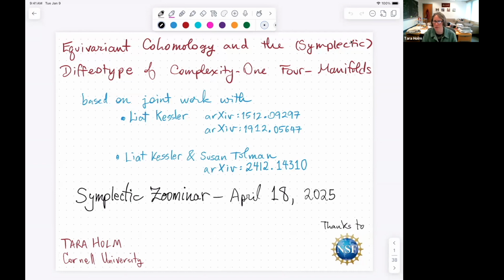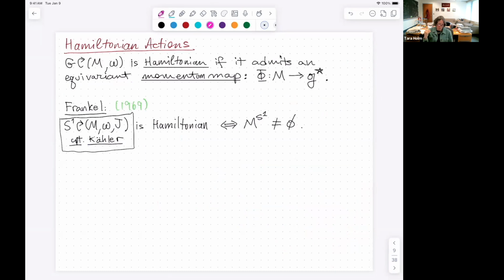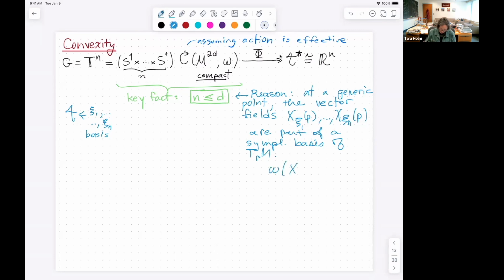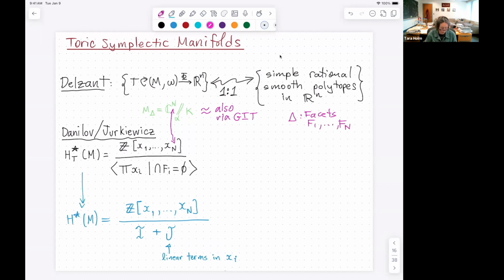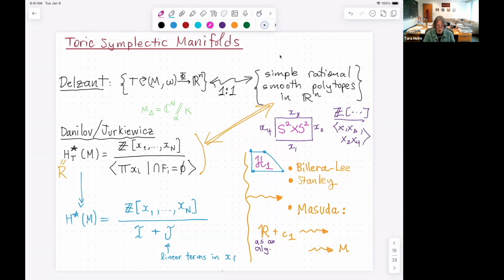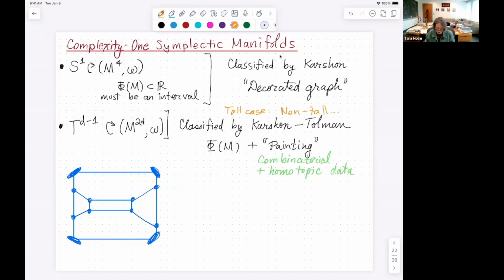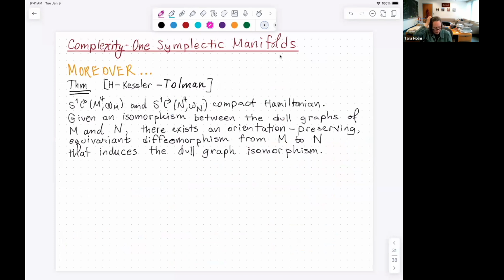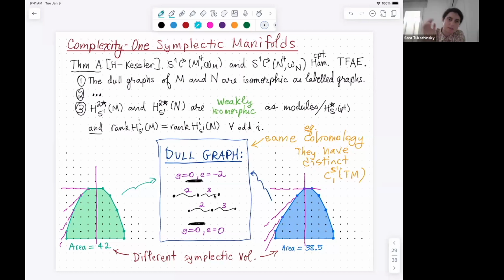Equivariant Cohomology and the (Symplectic) Diffeotype of Complexity-One Four-Manifolds - Tara Holm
9:15am|Remote Access
Topic: Equivariant Cohomology and the (Symplectic) Diffeotype of Complexity-One Four-Manifolds
Speaker: Tara Holm
Date: April 18, 2025

In this talk, we will explore the relationship between the geometry and topology of a complexity-one four-manifold and the combinatorial data that encode it. We will use a generators-and-relations description for the even part of the equivariant cohomology of the manifold to see what geometric aspects the equivariant cohomology determines. Namely, it allows us to reconstruct the diffeotype but not the complex structure. The talk will be driven by specific examples and pictures. It is based on joint work with Liat Kessler and Susan Tolman.